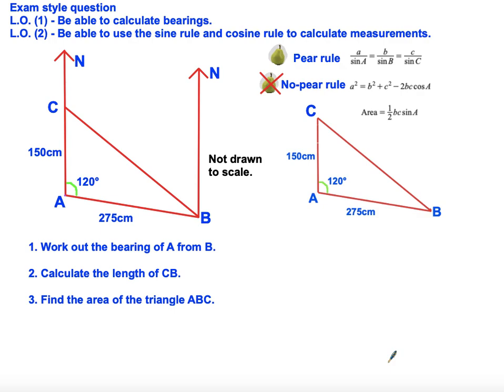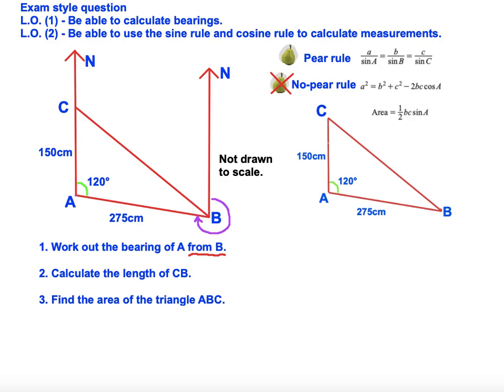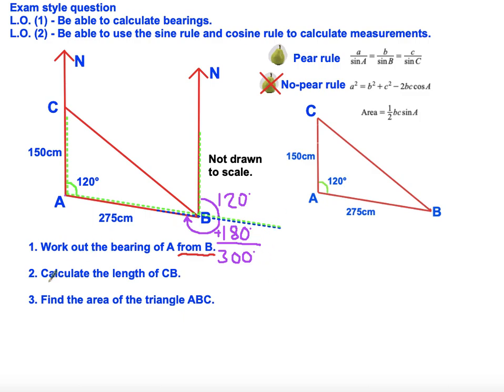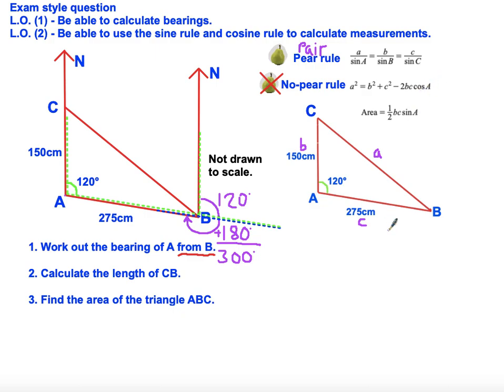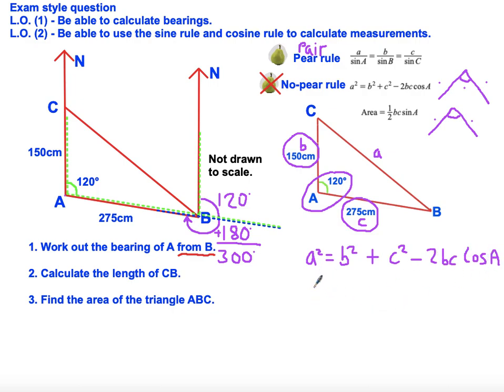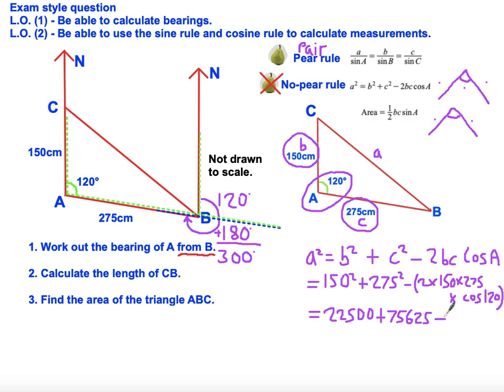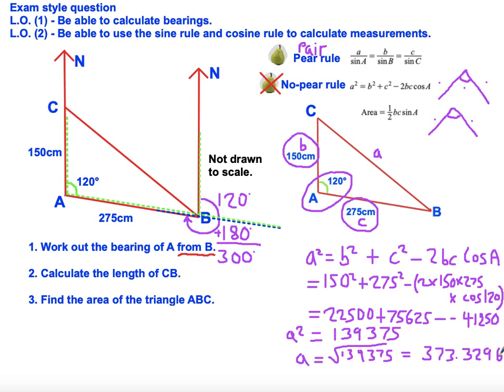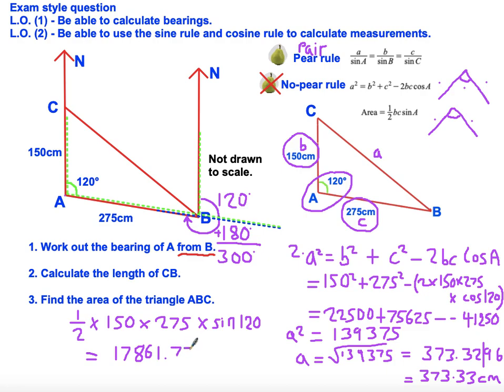1 less than 3 Math - IGCSE Extended: Bearings | Cosine rule | Area of non-RAT triangle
Please pause the video to attempt the question before watching my solution.